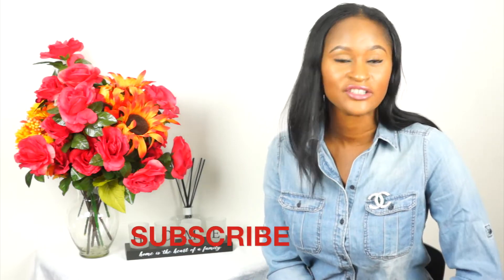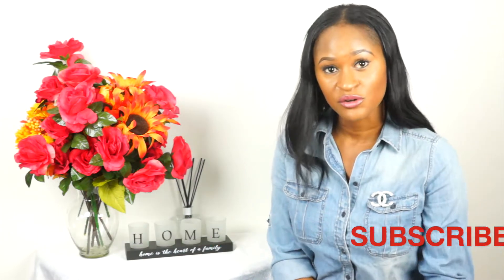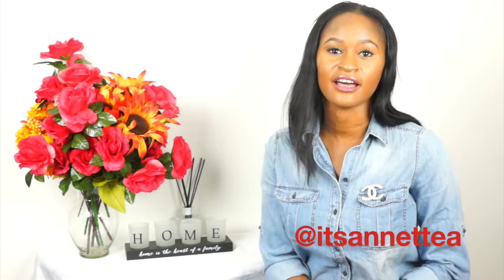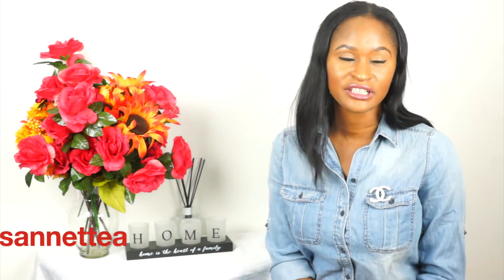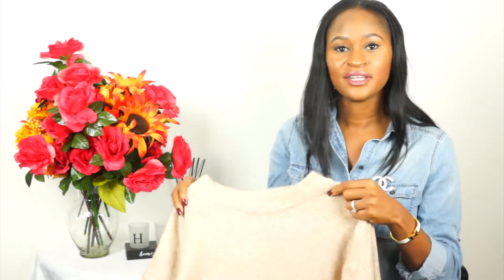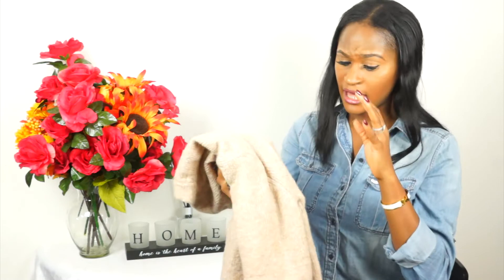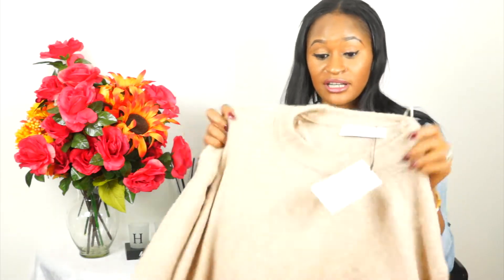7 CURRENT FALL/WINTER OBSESSIONS -CHANEL, LOUIS VUITTON, ZARA and MORE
Hi Guys,

Today I share with you my current fall/winter obsessions. I can't get enough of these items!

Giuseppe Zanotti Pumps - no longer available but check out a few other options here

Bath and Body Works Candle - no longer available but here are some options

Express Animal Print Portofino Shirt - No longer available but here are some options

Express Pale Pink Trench

Louis Vuitton Neverfull

Chanel Shoes - No longer available but check out other alternatives here

This is not a sponsored video. All the items here are mine.